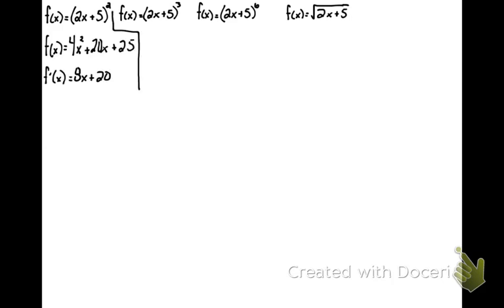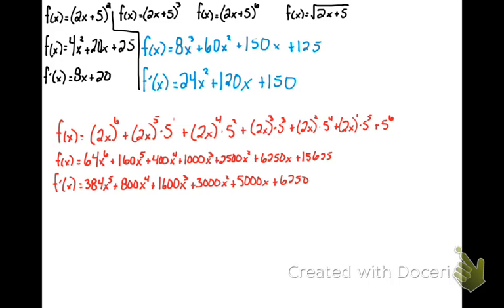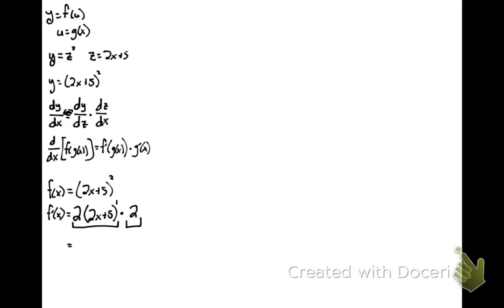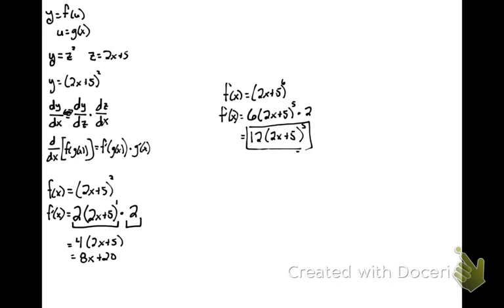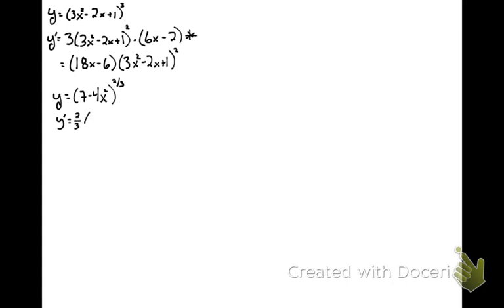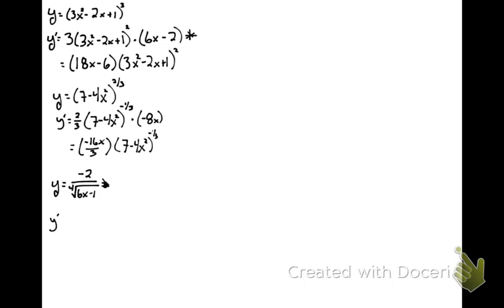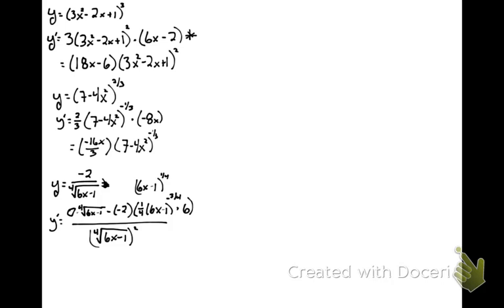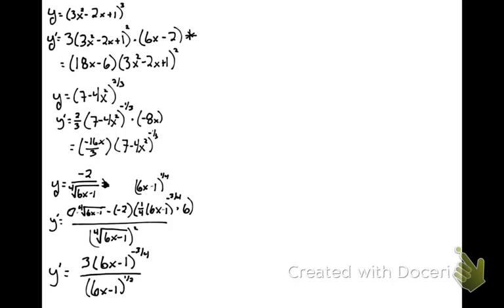Differentiation by the Chain Rule